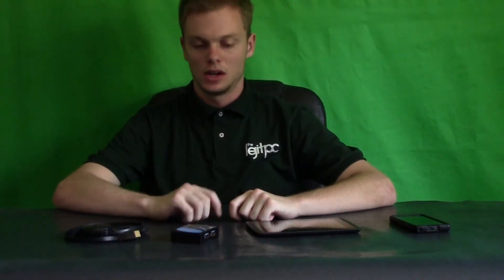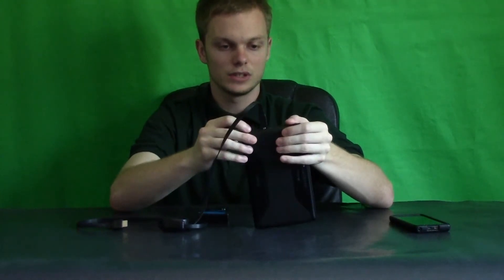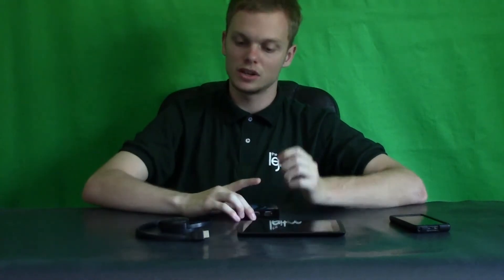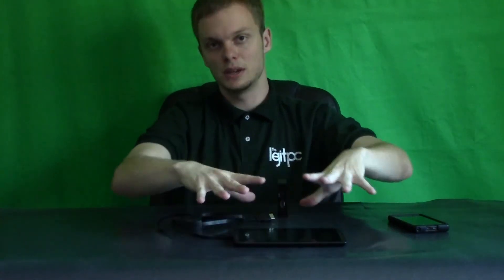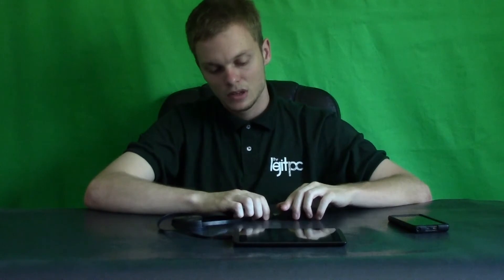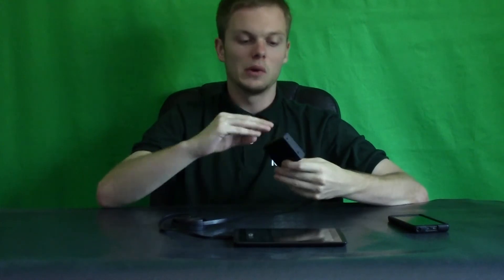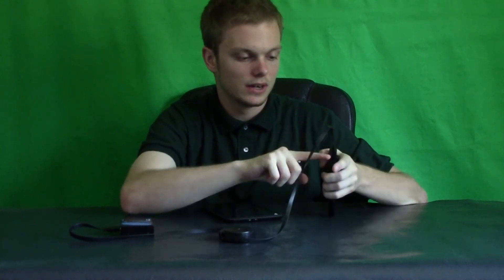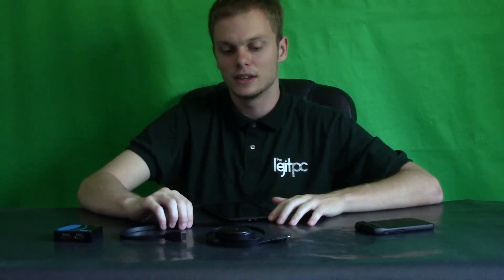How To Capture Tablet Screen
Please read entire description:
so i found out there are 2 capture cards i would recommend first is avermedia live gamer portable that can capture without a computer. or you can get LGP (Live Gamer Portable) Lite which basicly takes away pc free recording so it is required to have a pc or laptop to capture.
here is the link for live gamer portable:

here is the link to the LGP Lite:

then you need a micro hdmi to hdmi cable:

now if you are not going to root and you have already tired to record and it says it is protected by hdcp then you are going to need to get a splitter but there is a problem i cannot find the one that i use as they have now upgraded the version so you will have to look for one that is v1.3b and it could work it could not umm i did find this one but notice how it has a white outline around the hdmi ports the one i had in the video does not so this one could work or it could not i personally would buy one from the store so you could return it if it didnt work.